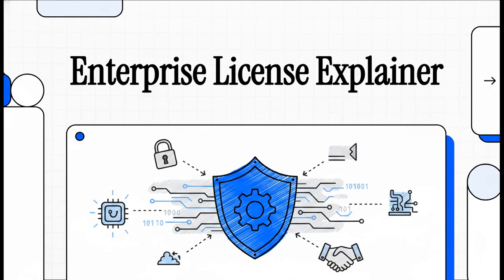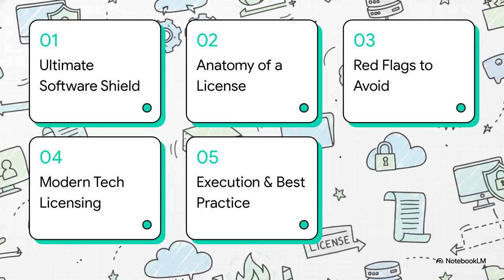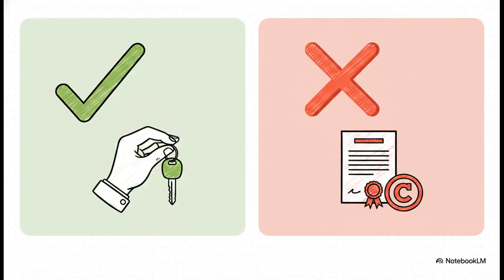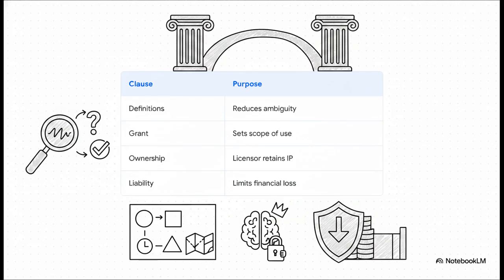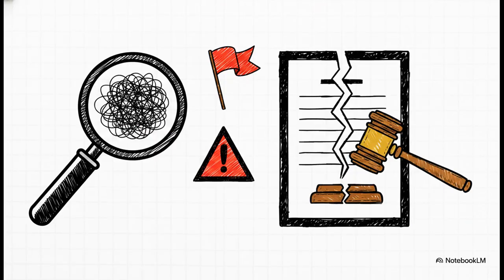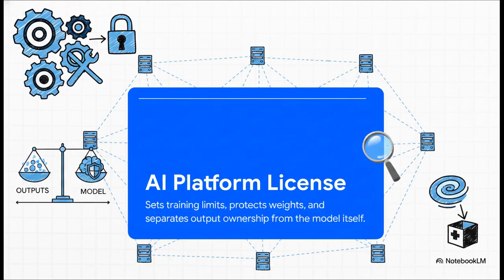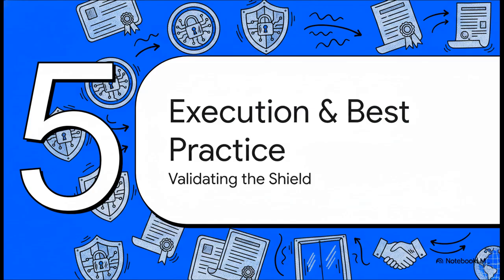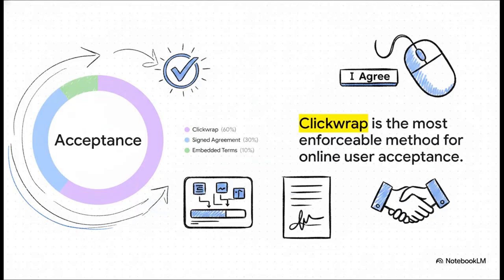Enterprise License Explainer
Imagine you’ve built the "next big thing" in AI or SaaS. Your code is elegant, your database is robust, and your market strategy is flawless. But one morning, you find a competitor has mirrored your platform, or a client has reverse-engineered your proprietary algorithms. Without a rock-solid Enterprise Proprietary Software License, your intellectual property (IP) is essentially a house with no locks
Whether you are a startup founder or a seasoned legal professional, understanding the "Software Fortress" is no longer optional—it is a survival skill.

1. What is the Fortress? (The Basics)
At its core, this license is a legally binding contract between a Licensor (the owner) and a Licensee (the user)
. Think of it as a "permission slip" that allows an organization to use your software while you keep the keys to the kingdom.
The Golden Rule: The customer receives permission to use the software, but they do not receive ownership, copyright, or the source code itself
[Interactive Visual Prompt: A high-tech digital shield protecting a glowing core of "Source Code."]

2. What’s Inside the Walls? (The Blueprint)
Drawing from the Enterprise Proprietary Software Licensing Blueprint (our featured infographic), a professional-grade license must cover several critical zones:
The 'No-Go' List (Restrictions): Explicitly forbids reverse engineering, decompilation, and unauthorized reselling
IP Ownership: This is the most vital clause; it states clearly that the licensor retains all rights
The Safety Nets: Includes Confidentiality (protecting your trade secrets), Limitation of Liability (protecting your bank account), and Indemnification (protecting you from third-party claims)

3. Avoiding the "Bug-Free" Trap
A common mistake for newbies is making overly broad guarantees. Professional licenses never promise "bug-free software" or "100% security"
. Instead, they use limited warranties and extensive disclaimers to manage legal risk

4. Visible Defense: Symbols and Notices
Your license shouldn't be hidden. To stay interactive and professional, use these industry-standard signals
™ or ® for brand assets
"Proprietary and Confidential" legends on source code headers
Pro-Tip: As highlighted in our recent Enterprise Licenses video, these notices should be everywhere—from your website footer and login pages to the application’s "About" section and internal code repositories

5. Who Builds the Fortress?
Building this isn't a solo mission. It requires a "Justice League" of experts
Technology Lawyers: To ensure it holds up in court
CTOs & Engineering Leads: To ensure the rules are technically enforceable
Security Teams: To review cybersecurity and data breach clauses

6. The Future: AI, Cloud, and Beyond
Modern licensing must evolve. If you are dealing with AI systems, your license needs specific clauses regarding training data restrictions and who owns the AI-generated outputs
. For SaaS and Cloud, you must address service availability (SLAs) and data portability

7. Final Checklist for Professionals
Before you hit "publish" on your next agreement, remember these best practices:
Use Clickwrap: The "I Agree" button is the most enforceable method for digital acceptance
Review Annually: Laws like GDPR and UK GDPR change; your license should too
The Bottom Line: A poorly drafted license is a liability; a professionally drafted one is a strategic asset
. Don't just build software—protect your legacy.